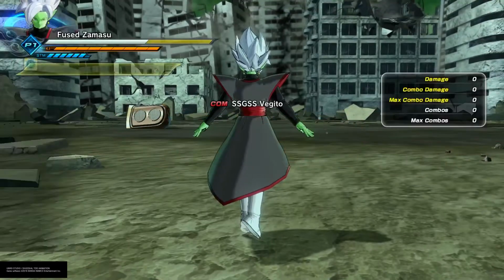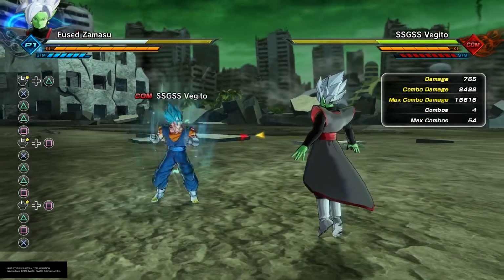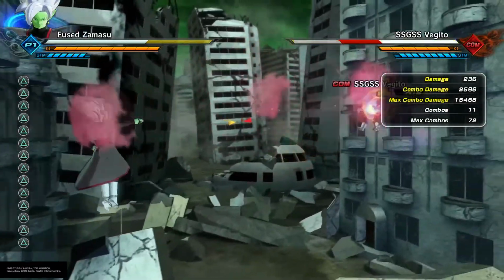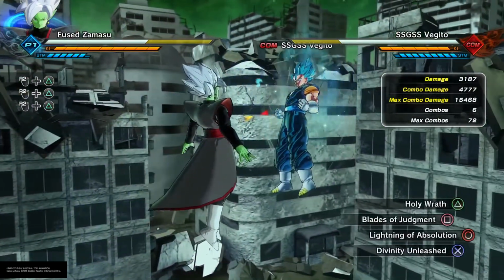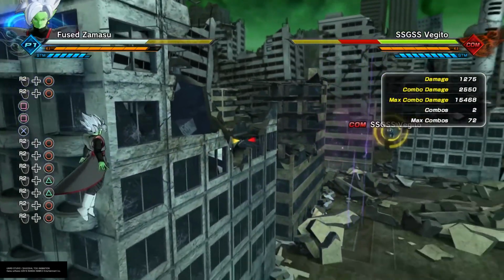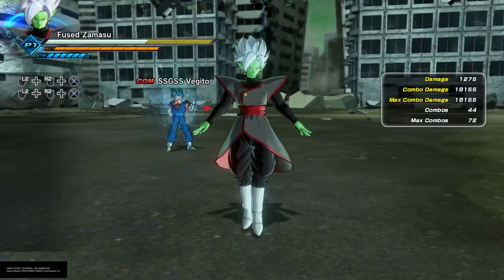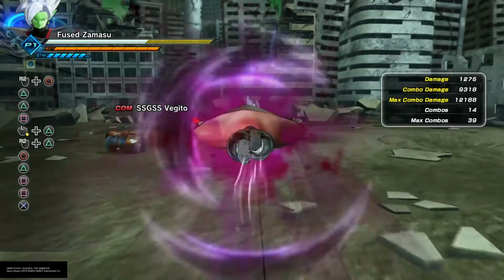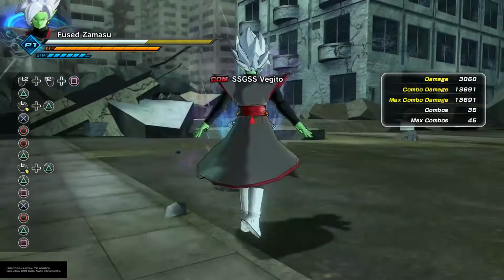Dragon Ball Xenoverse 2 The Mad God ((Full in depth Fused Zamasu Guide))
In this video I will be showing you everything there is to know about Fused Zamasu in XV2, froms his Staminabreaks, Optimization and even Tech.   Hope yall learned something and perhaps are encouraged to play him.

(Timestamps) 👇👇

Intro 0:00
Stamina Breaks 3:26
Loops 12:45
Skill Overview 19:07
Optimization 31:46
Tech Tutorial 34:42
Tech Compilation 46:49

Please if ya wanna see more from me leave a like, share this vid around, sub if you are new and hit that 🔔Bell🔔 icon if you wanna see my vids when they go up.